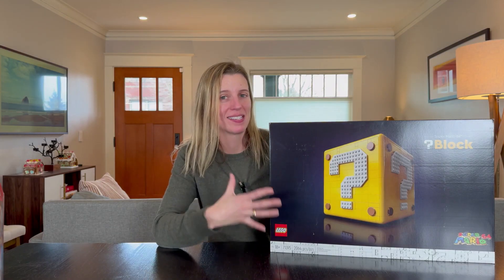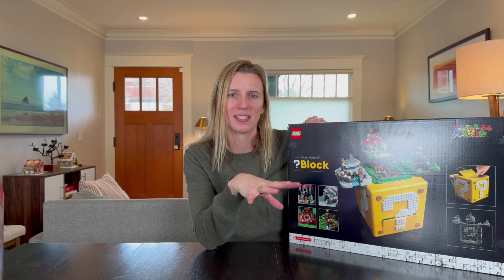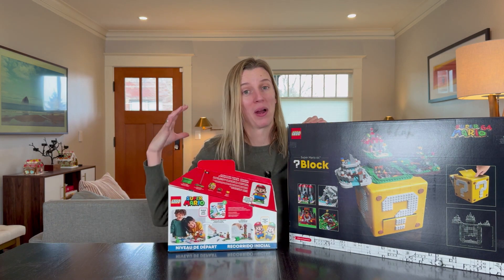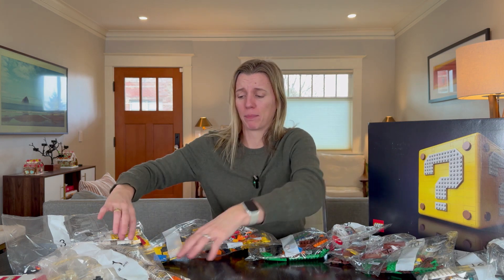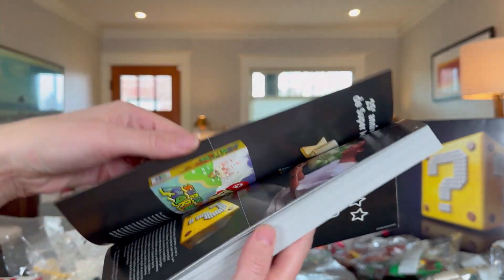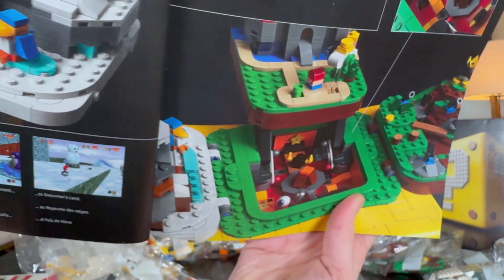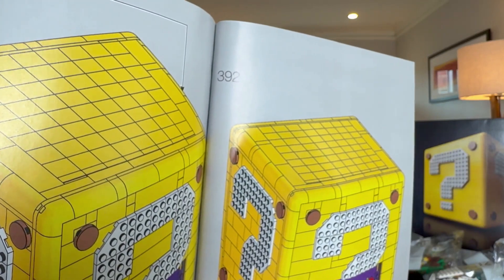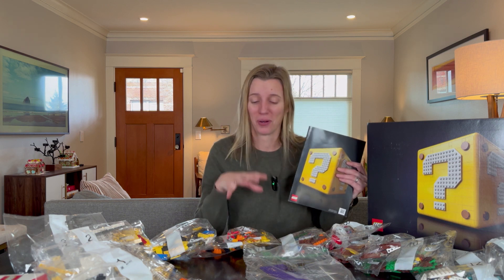Unbox the LEGO Mario 64 Question Mark Block Set!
Relive the Nostalgia with the LEGO Super Mario 64 Question Mark Block (paid link)

Full Build Video Coming Soon!

Are you a fan of the classic Super Mario 64 video game? Now you can recreate the iconic levels with the LEGO Mario 64 Question Mark Block set! This set includes 10 micro figures, including Mario, Yoshi, Princess Peach, and more. Open the ? Block to reveal Peach's Castle, Bob-omb Battlefield, Cool, Cool Mountain, and Lethal Lava Trouble. It's a fun and nostalgic way to bring the game to life in LEGO form!